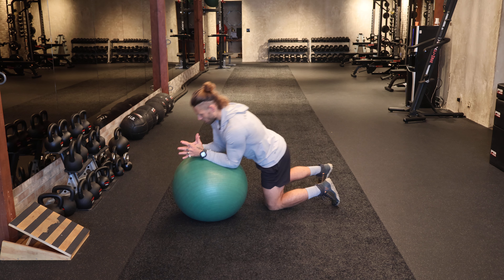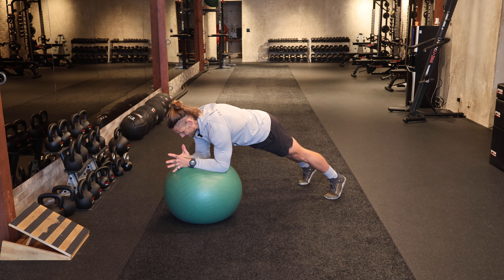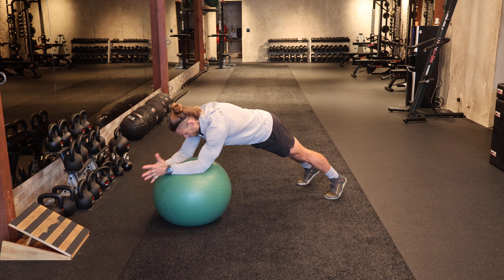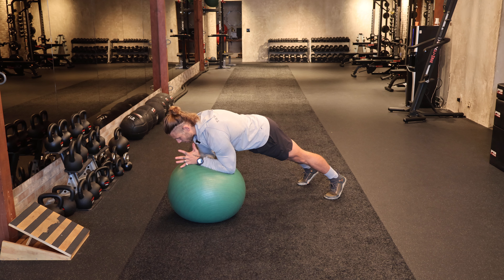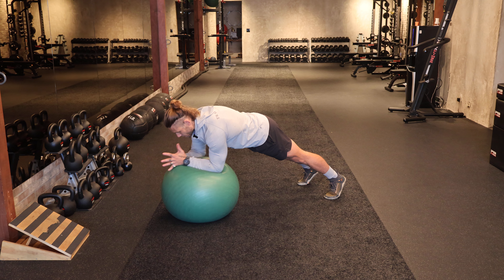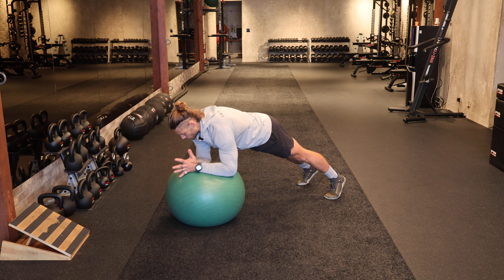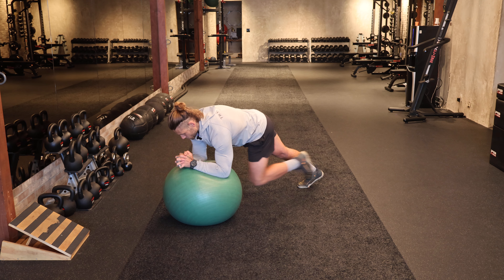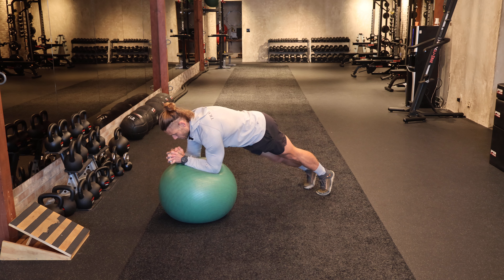Dynamic Stability Ball Plank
Training with a stability ball enhances core strength, balance, and flexibility by adding instability to exercises, which requires greater muscle engagement. It improves posture, coordination, and joint stability while promoting better functional movement patterns. The versatility of the stability ball makes it ideal for a wide range of exercises that can help prevent injuries and improve overall fitness.